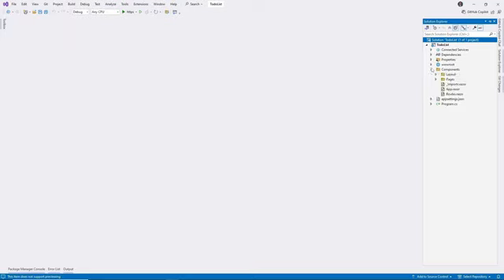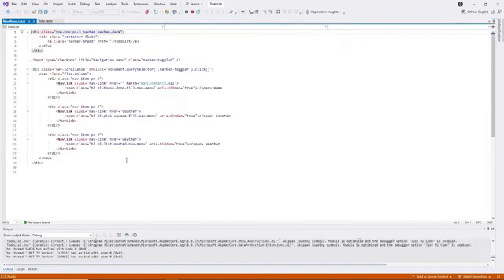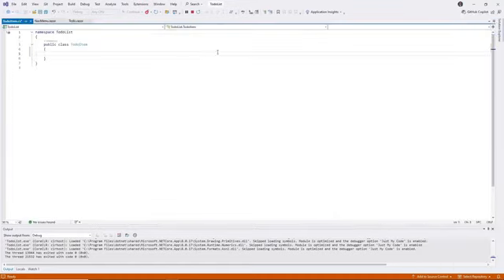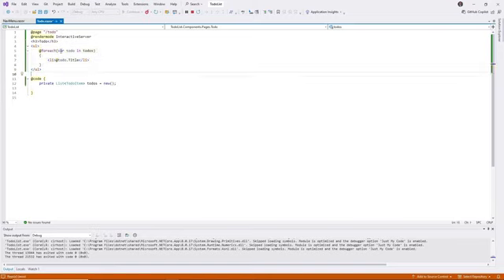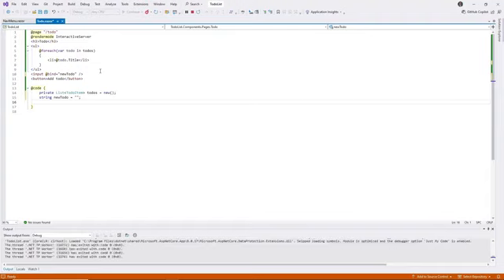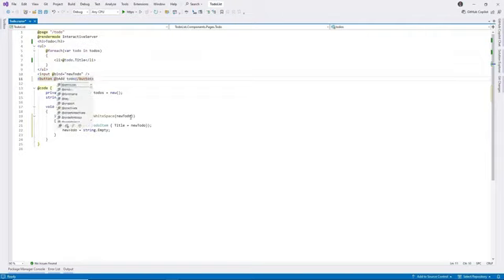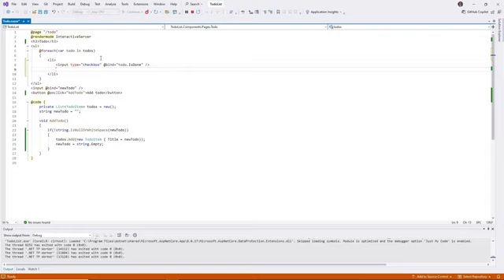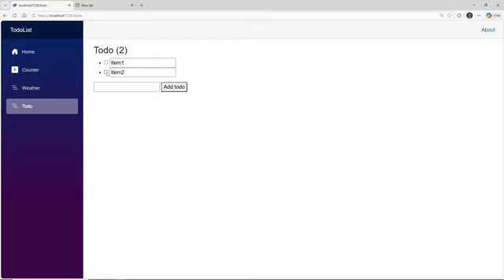Build a Blazor Todo list app | EP 9 | ASP.NET Core Blazor for Beginners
In this episode, we'll use everything we have learned so far and build a simple to-do list app.